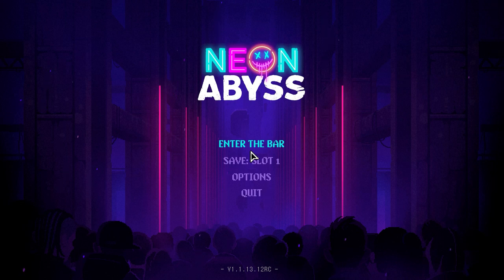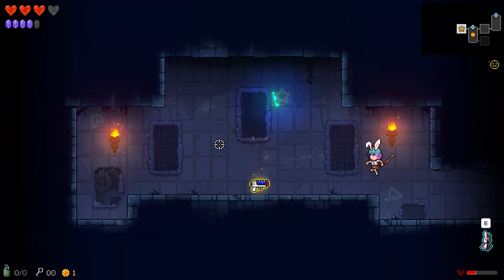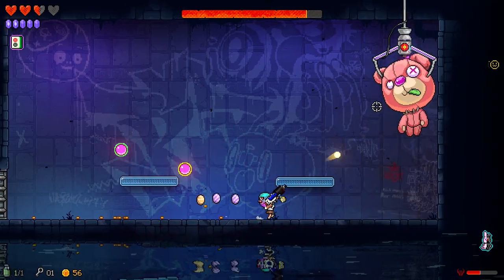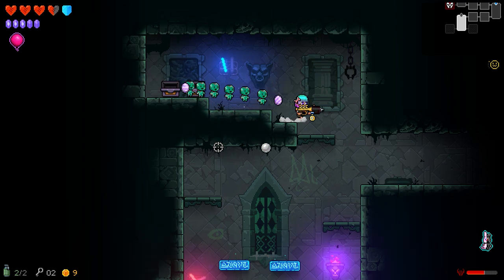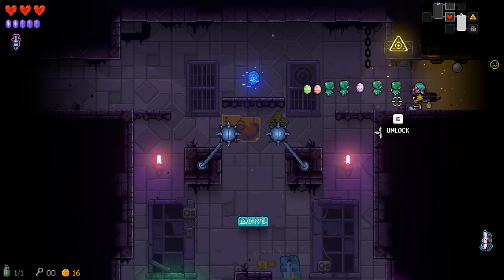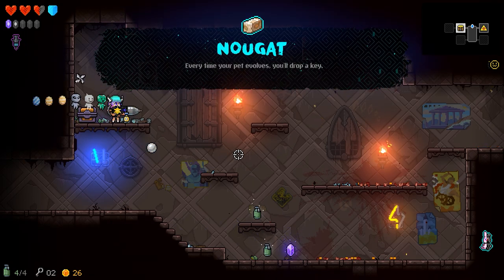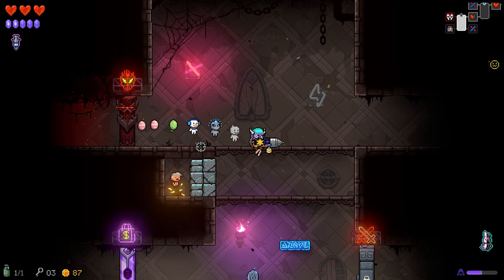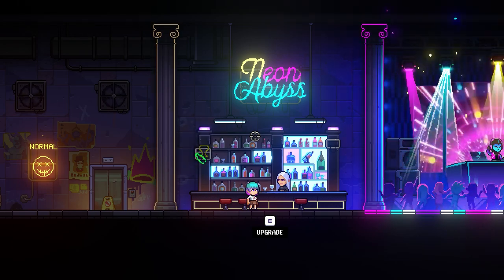NEON ABYSS: A roguelite platformer with just the right amount of dank maymays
Description:
Combining furious run ‘n’ gun action and deep, roguelike mechanics, Neon Abyss pits you as a member of ‘Grim Squad’ – a task force set-up by Hades himself to infiltrate the Abyss and defeat the New Gods. Death is not the end as every time you die, you’ll find yourself more empowered than before.